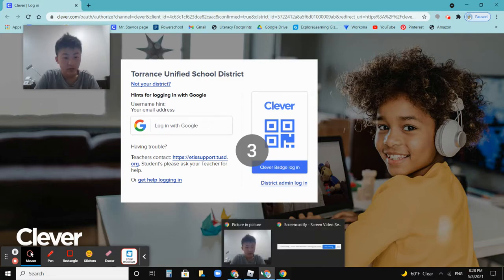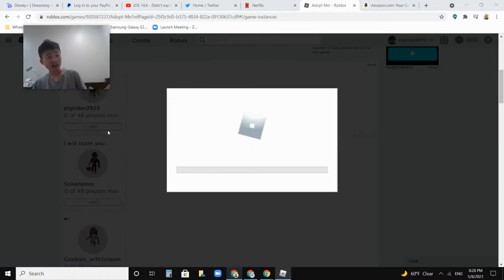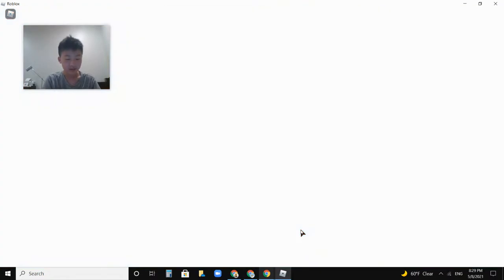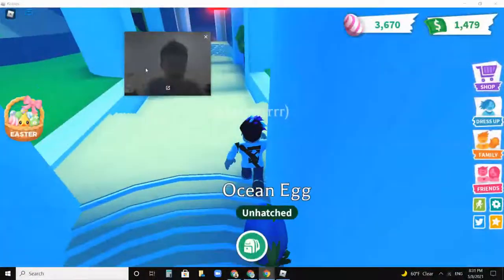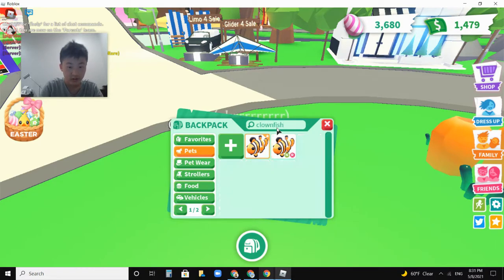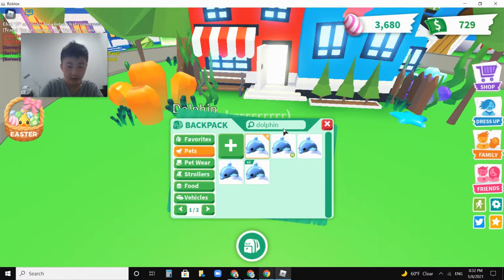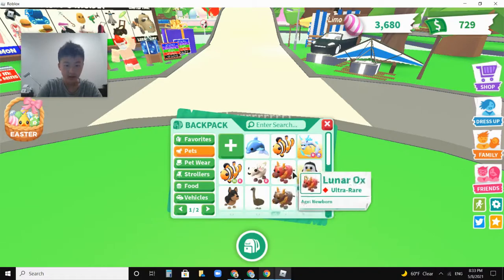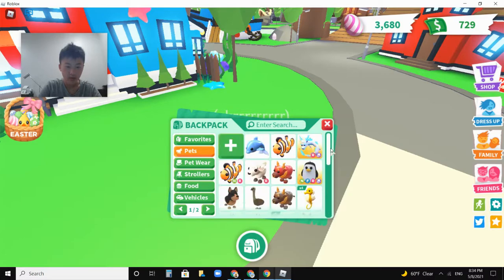Hatching Some Ocean Eggs !